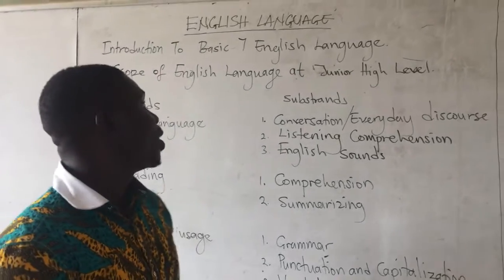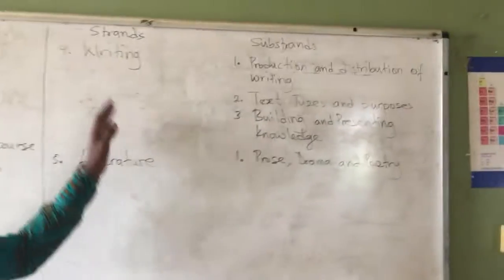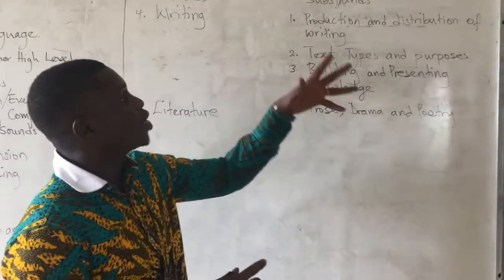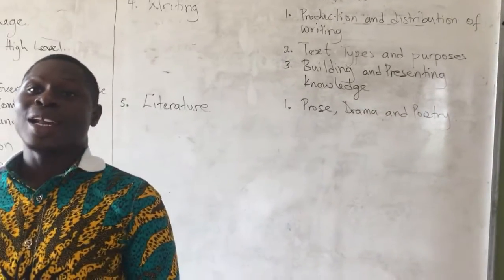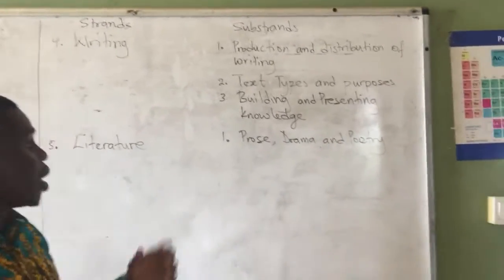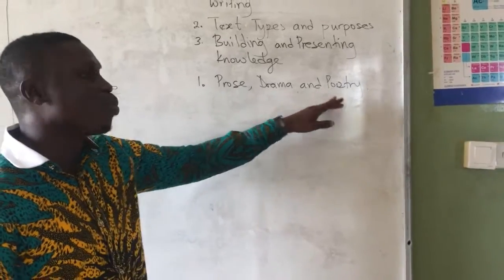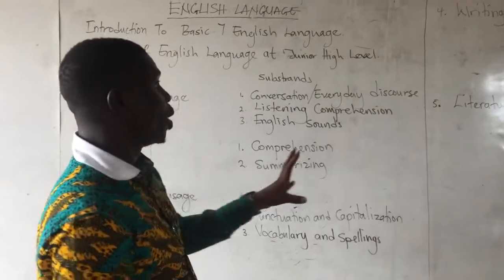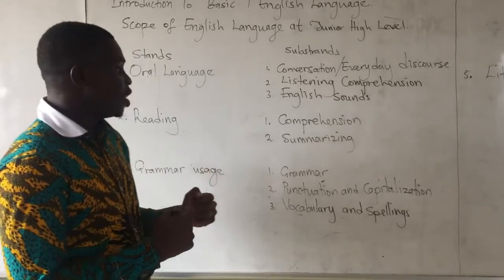ENGLISH LANGUAGE FOR BASIC 7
ENGLISH LESSON BY SIR PAUL FOR BASIC 7